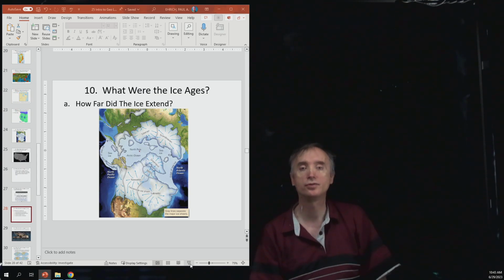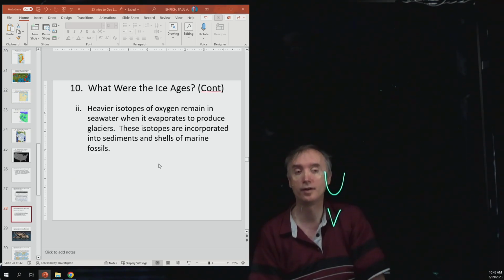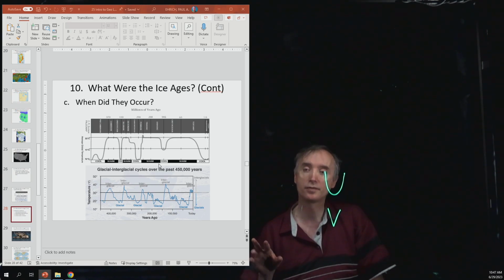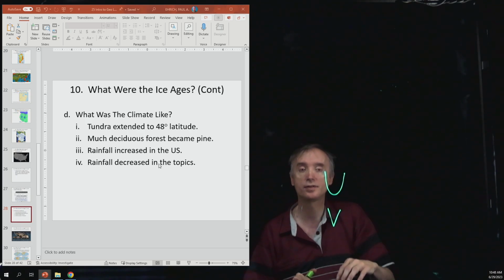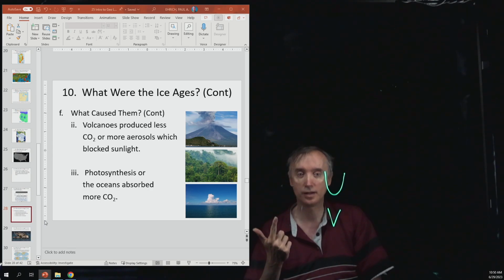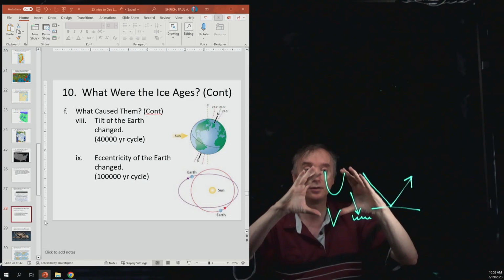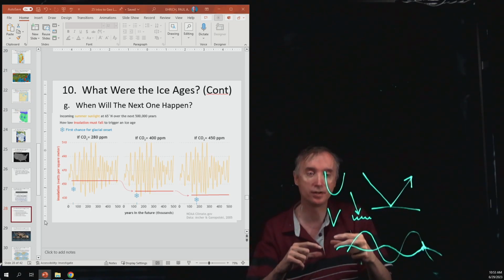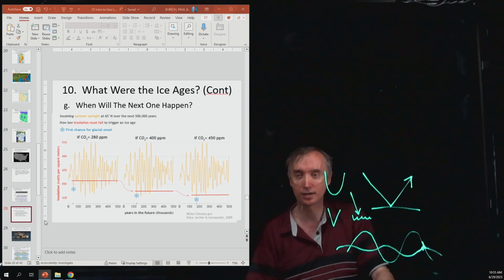Glg U4 15 Unit 4 Review Glaciers and Ice Ages Part 2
This segment of the unit 4 lecture exam review discusses how we know the ice ages happened and what caused them.